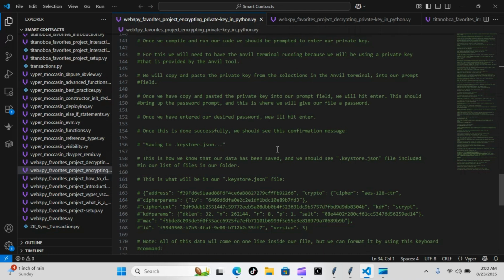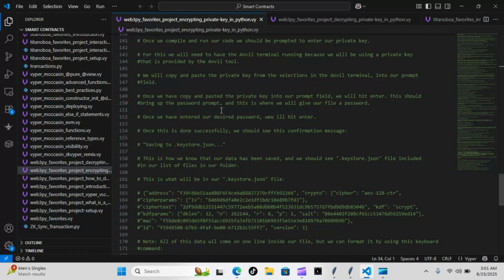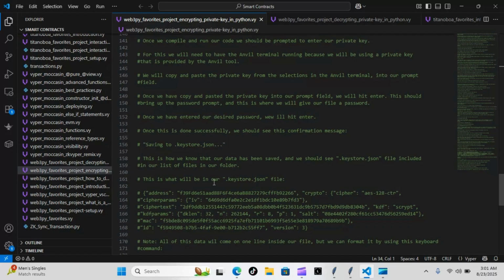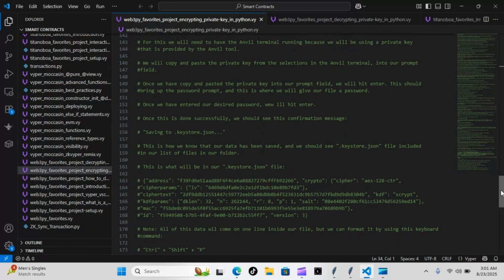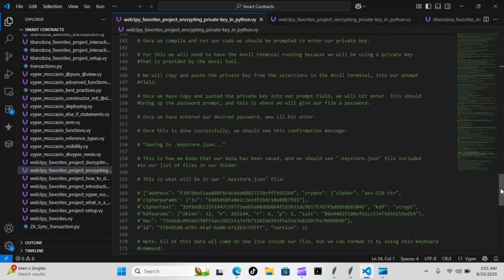Python Papi / Smart Contracts - Web3Py Favorites - Day 54